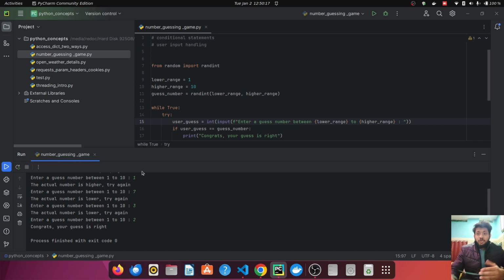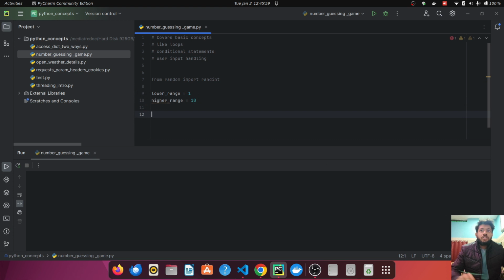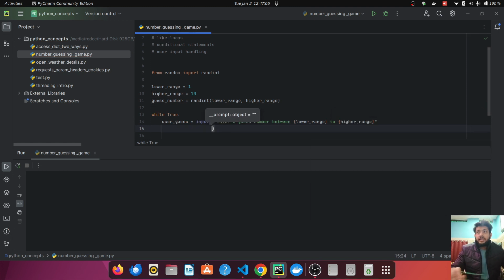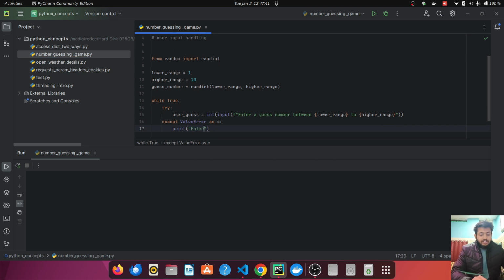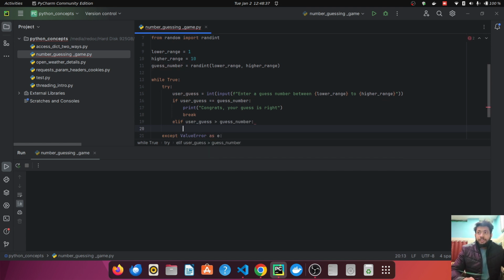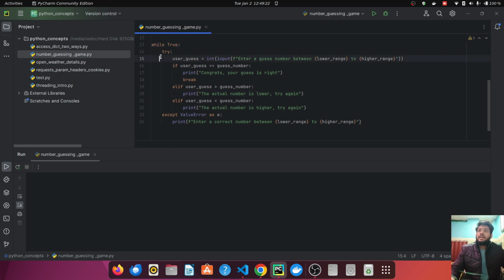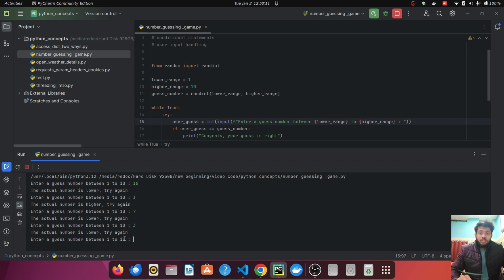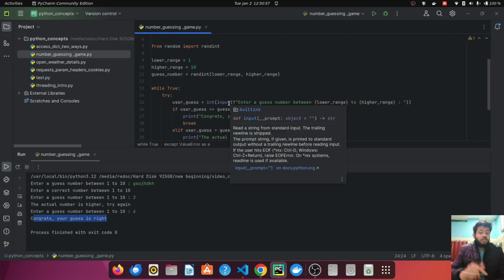Build a Number Guessing Game | Free Python Project for Beginners : 2 | Python Tutorials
👋 Welcome to Part 2 of our Free Python Projects for Beginners! In this tutorial, we're going to build a Number Guessing Game together. Whether you're new to programming or just starting with Python, this project is a fantastic way to practice and enhance your skills!

🔍 What We'll Cover:

Brief Overview of Python Basics
Step-by-Step Guide to Building the Number Guessing Game
Understanding Loops and Conditional Statements in Python
Handling User Inputs and Responses
Tips for Debugging Your Code
📚 Prerequisites:

Basic understanding of Python syntax (If you're new, check out Part 1 of our Python Tutorials!)
A text editor (like Visual Studio Code or Sublime Text)

Building a Number Guessing Game is not only fun but also a great way to understand key programming concepts. You’ll learn how to handle user input, process data, and create a logic flow in Python.

Share your version of the Number Guessing Game in the comments!